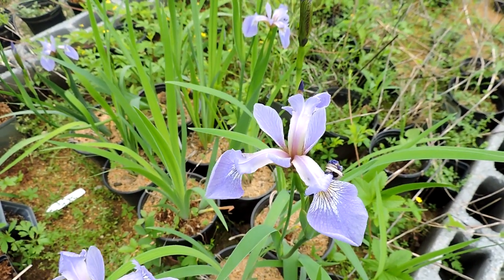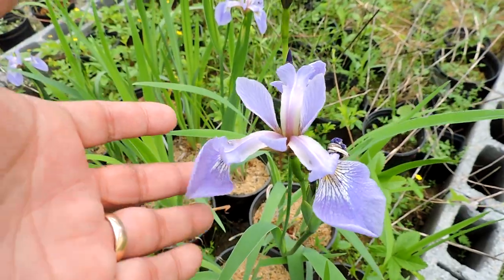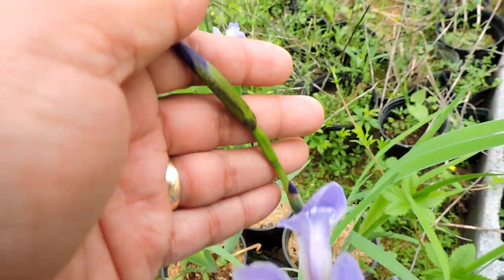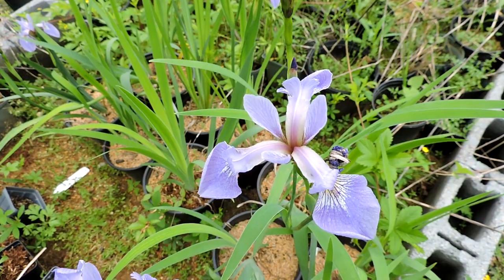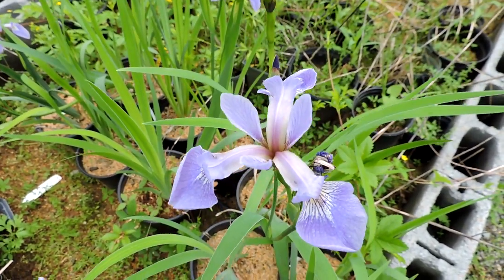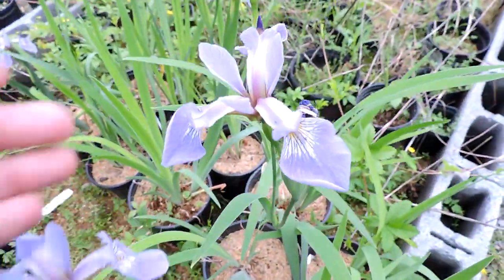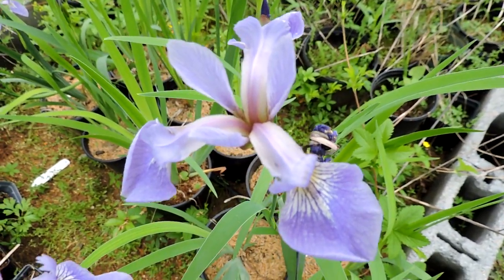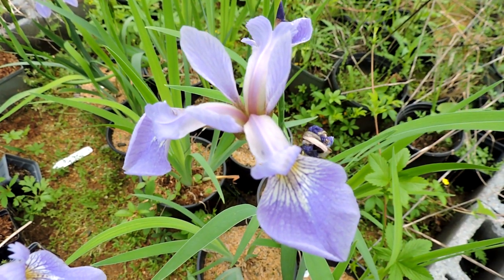Capital Naturalist: Blue Flag Iris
Wild Blue Flag Iris is a wetland plant.